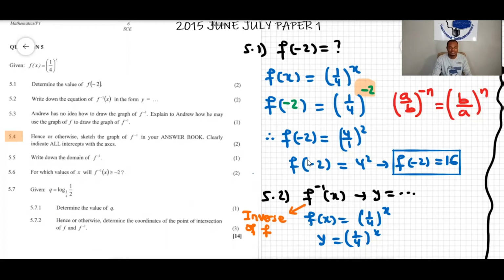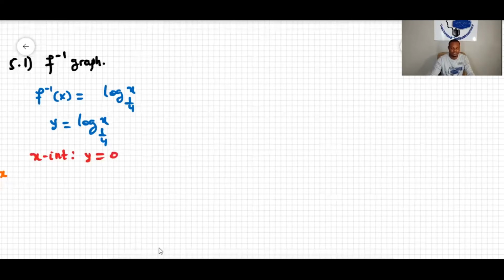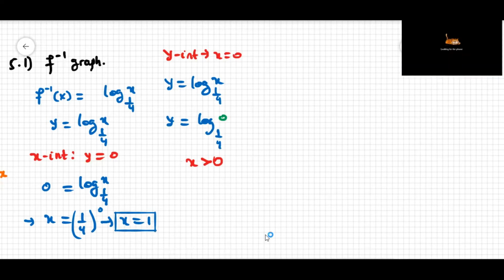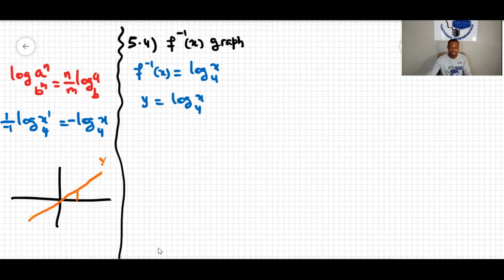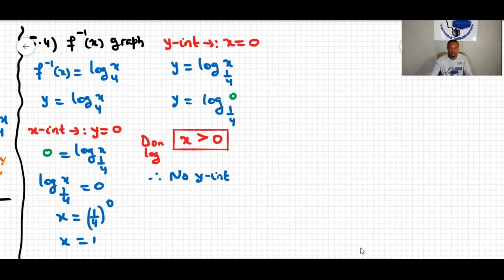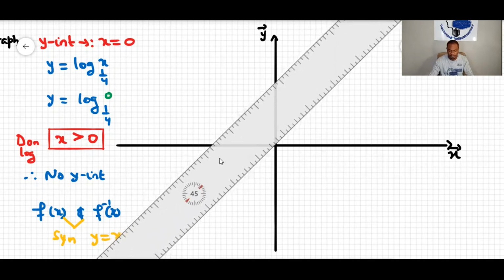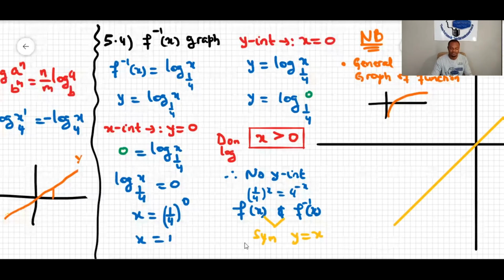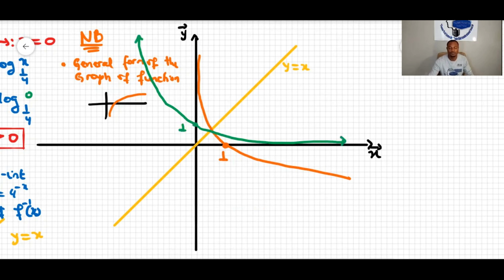GRADE 12 MATHEMATICS PAPER 1 2015 MAY JUNE QUESTION 5.4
@triplentutoringGRADE 12 MATH PAPER 1 2015 MAY JUNE QUESTION 5.4. FUNCTIONS AND INVERSE OF FUNCTIONS. To view more FUNCTIONS AND INVERSE OF FUNCTIONS problems

1) Video Detailed Solution of Question Papers
2) 1-on-1
3) Group of at most 10 Students

2) Regular Students

~𝗔𝗿𝗶𝘀𝘁𝗼𝘁𝗹𝗲